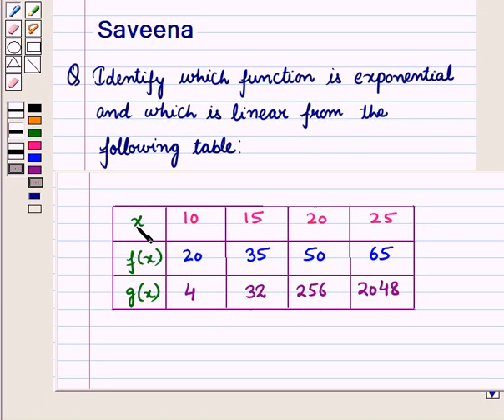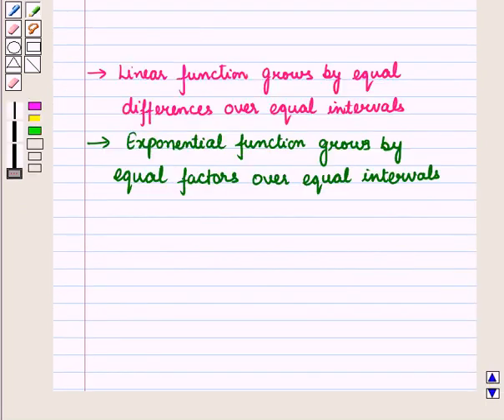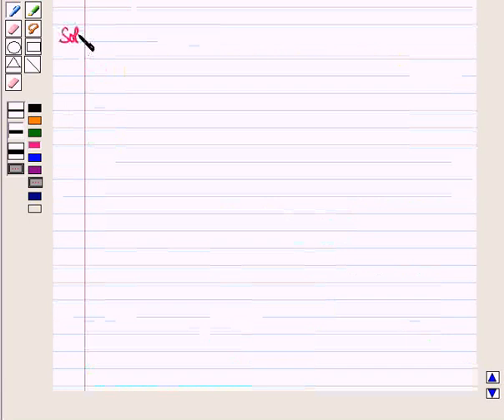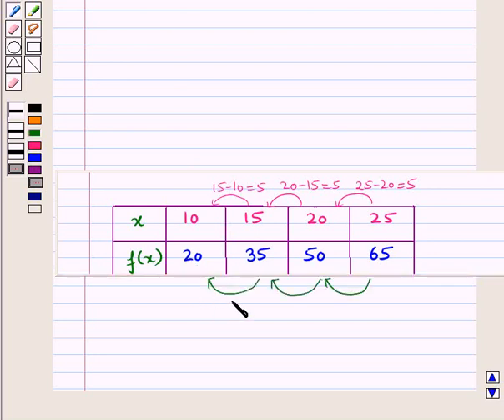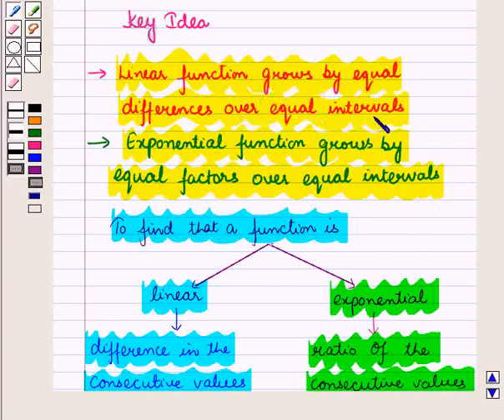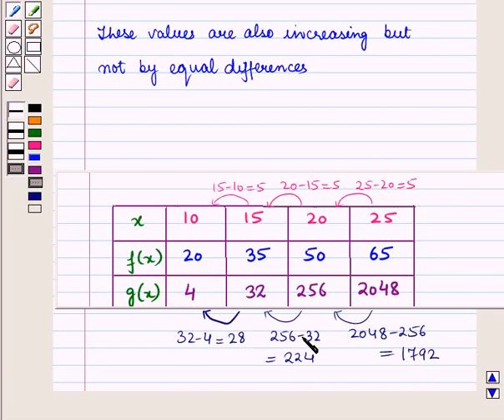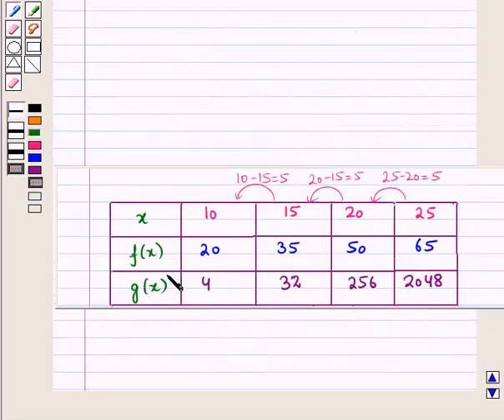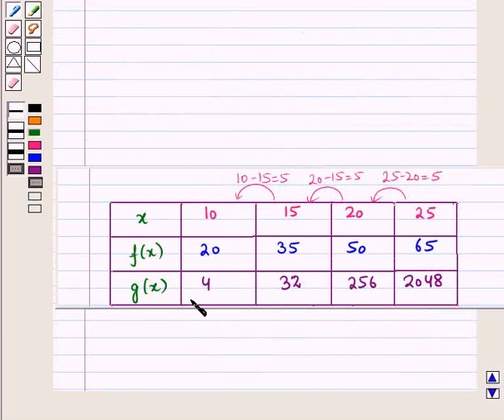Maths 10 CC LIN EXP SE1